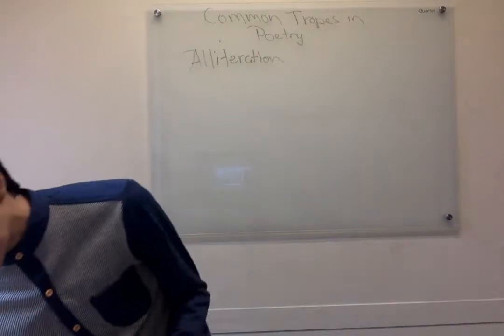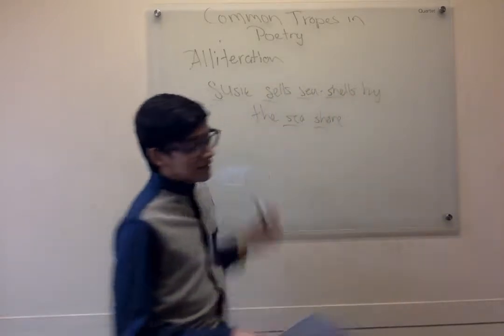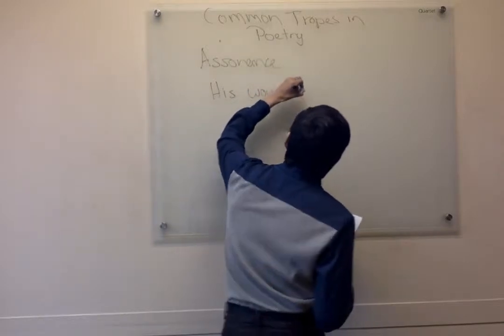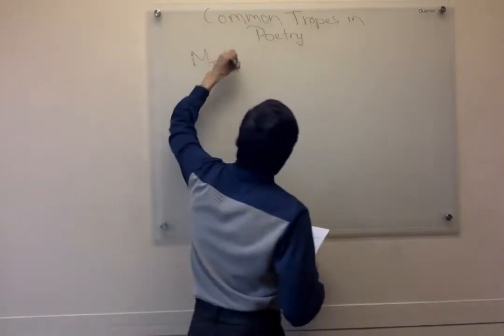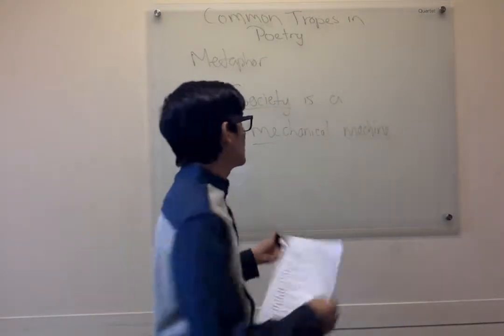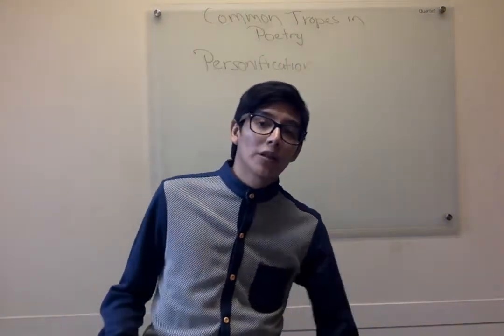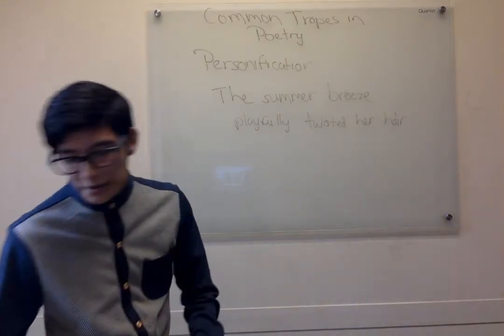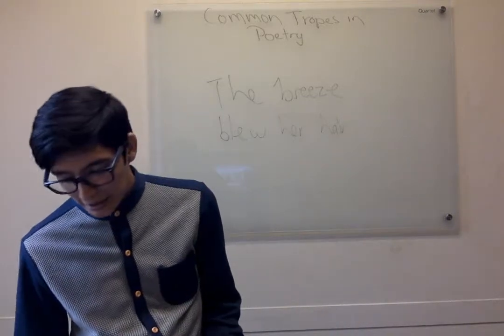Eduardo Hernandez Lesson Plan2